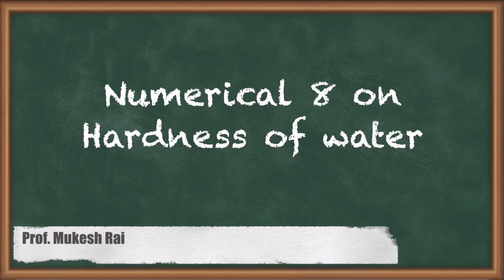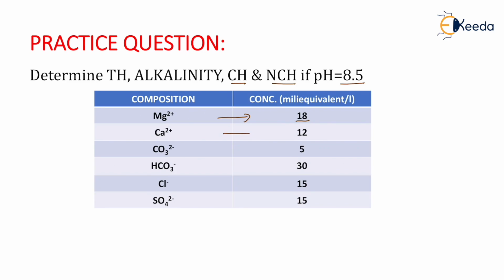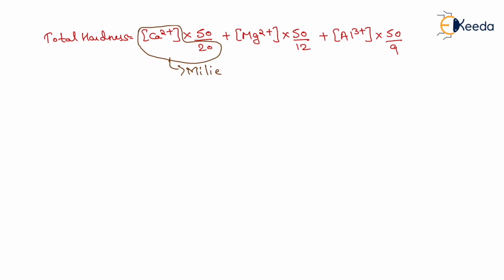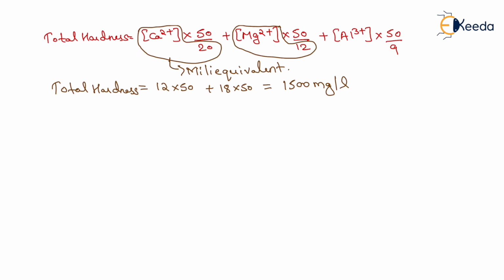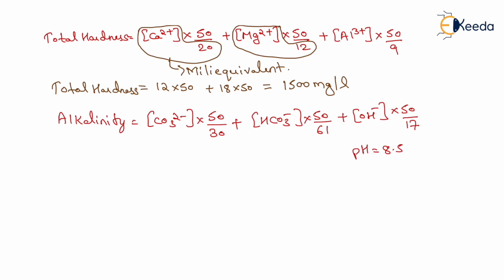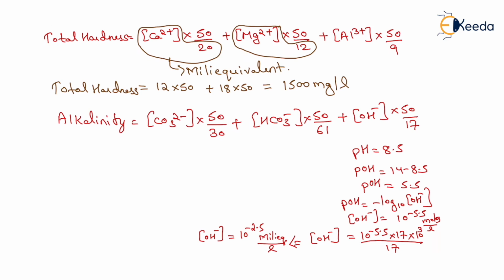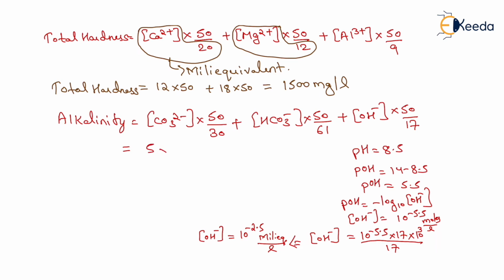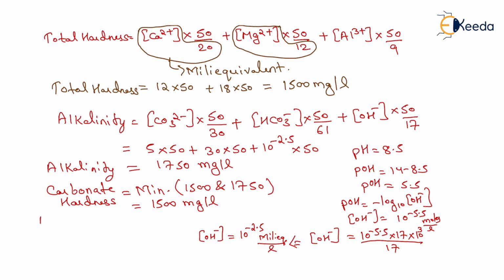Hardness of Water Numerical 8 | GATE Civil Engineering | Environmental Engineering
Welcome to our GATE Civil Engineering Environmental Engineering series! In this video, we dive into the complexities of water quality by solving a numerical problem on the hardness of water. Whether you're a GATE aspirant or a student looking to strengthen your knowledge of environmental engineering, this video is a valuable resource.

In this comprehensive tutorial, we break down the fundamentals of water hardness and guide you through the step-by-step solution to Numerical 8. By the end of this video, you'll have a solid grasp of the concepts and techniques necessary to excel in your GATE CE exam.

Topics Covered:

Understanding Water Hardness
Problem Solving Techniques
Environmental Engineering Concepts